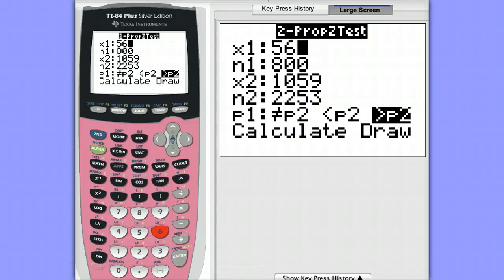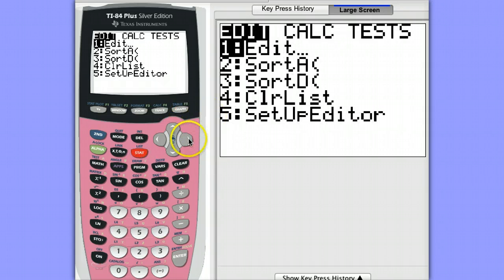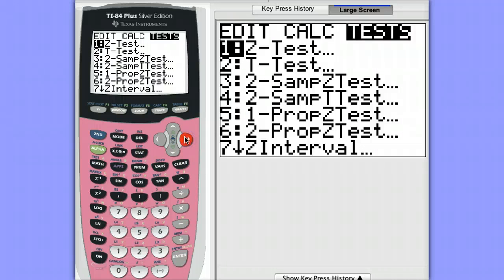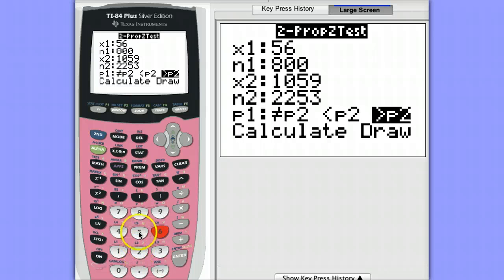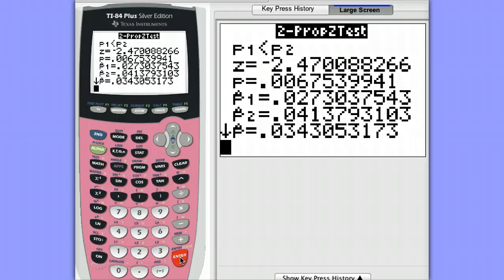Two Proportion Z-Test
This video shows how to do a two-proportion z-test on the calculator.